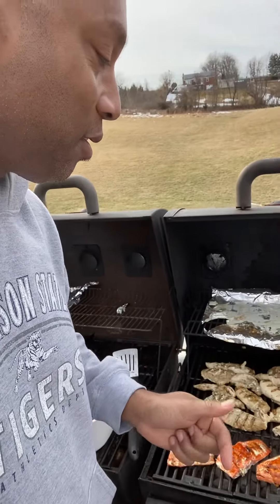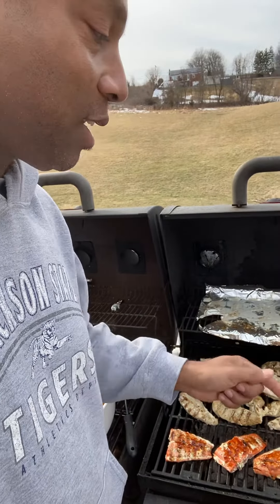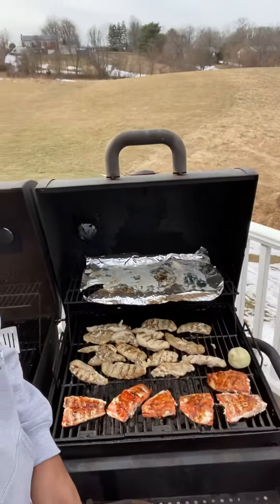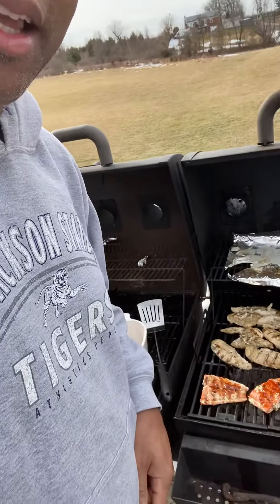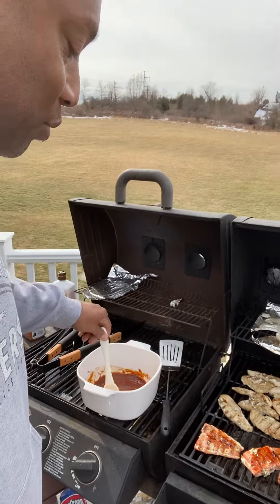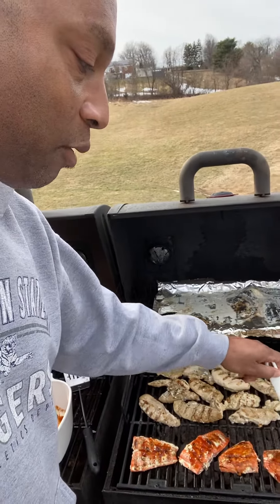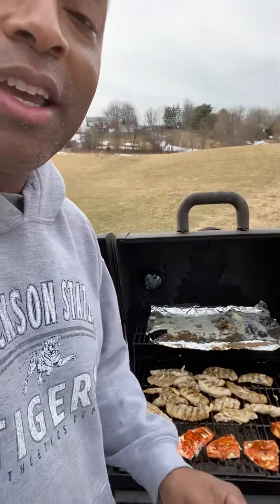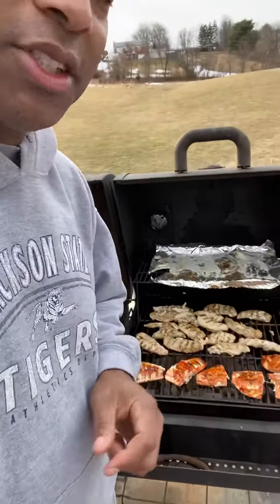March 7, 2021